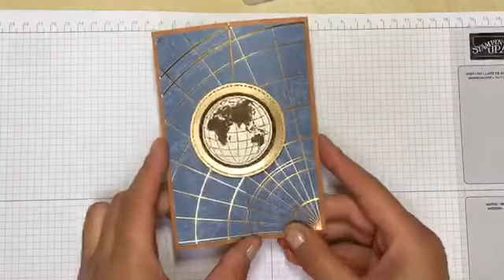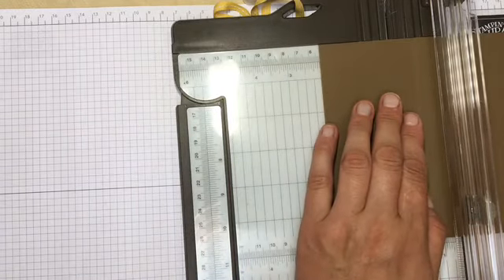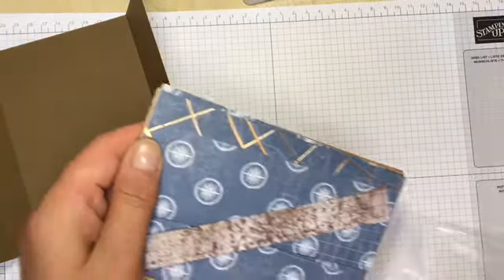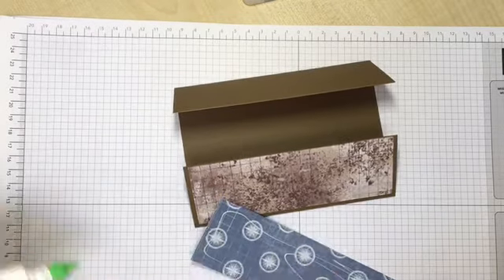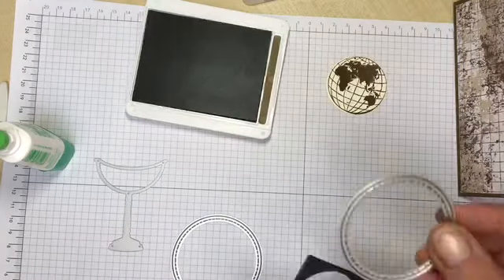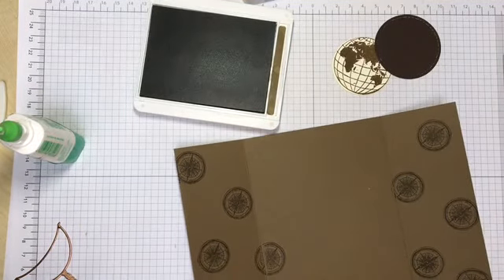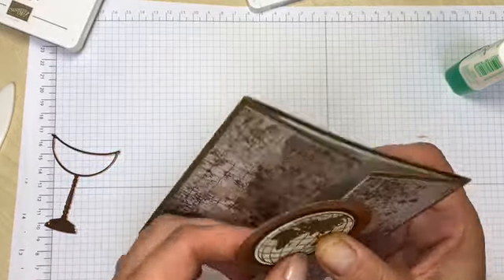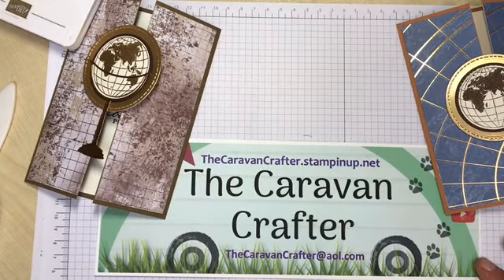Simple Gatefold Card made with Stampin up Beautiful World Bundle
My name is Ann-Marie and I have been an Independent Stampin' Up! demonstrator
since March 2019. I enjoy crafting on the go in my caravan with my dogs by my side.
If you are looking for a fun demonstrator in the UK please get in touch, I would love
to share this amazing world of craft with you.